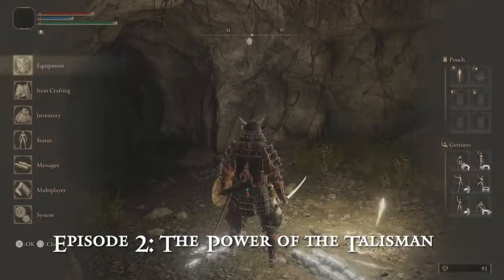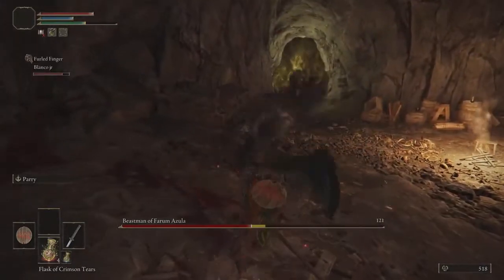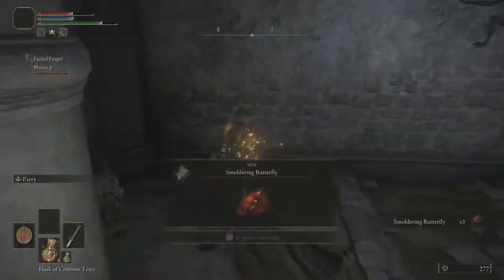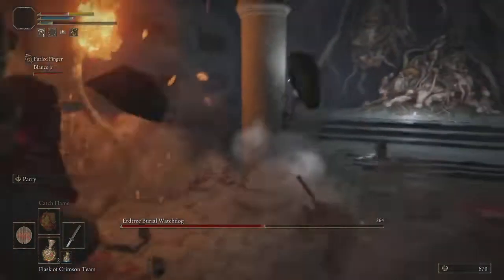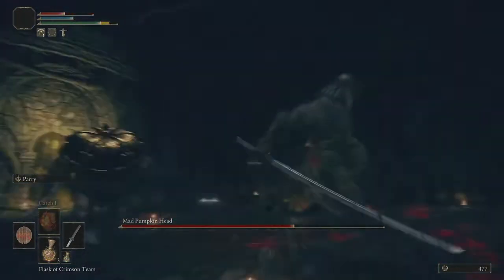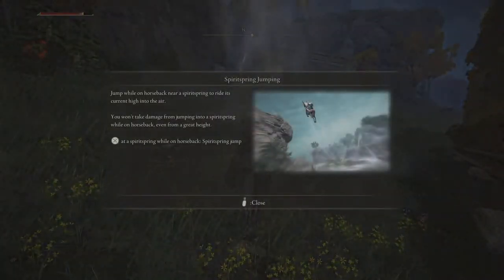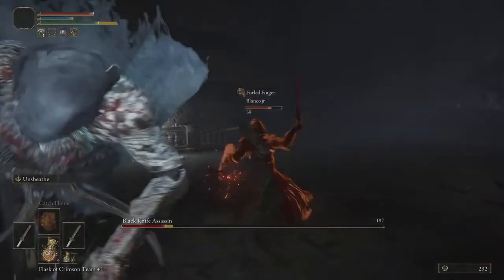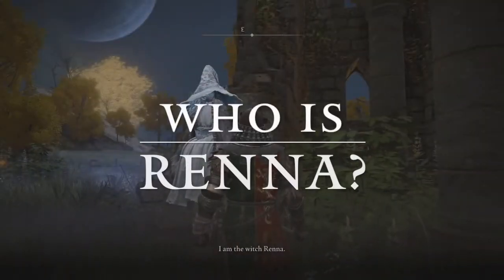Elden Ring: What are talismans? Samurai Playthough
Elden Ring: Talismans Samurai Playthrough

Welcome to another episode of our Samurai Playthrough.

In this video we tackle several locations on the map. We venture into caves, search through catacombs in search of treasured items.

We vanquished several bosses, gained several new talismans and summoning ashes. Our journey is leading us towards our first encounter with the boss, Margit the Fell.

Here is a watch guide for you

Introduction 0:00

Groveside Cave 0:53

Groveside Boss 1:09

Stormfoot Catacombs 2:03

Stormfoot Boss 3:45

Waypoint Ruins 4:53

Waypoint Boss 5:10

Waypoint Secrets 6:24

Waypoint Item 6:42

Deathtouched Catacombs Journey 6:58

Deathtouched Catacombs 7:21

Deathtouched Boss 7:57

Lance Talisman 9:16

Equipping Talismans 9:29

Outro 9:36